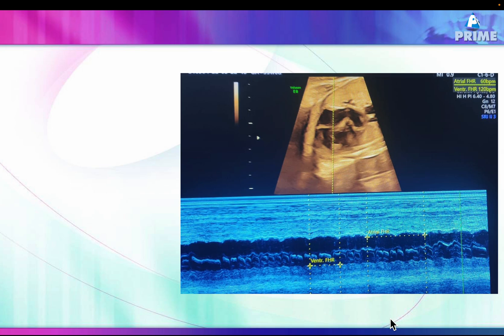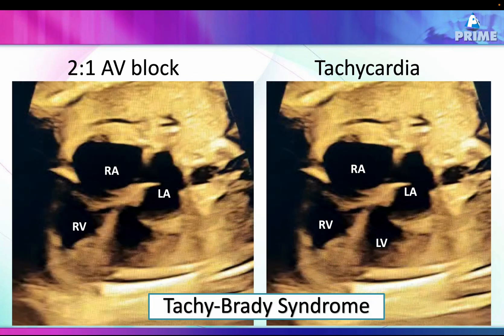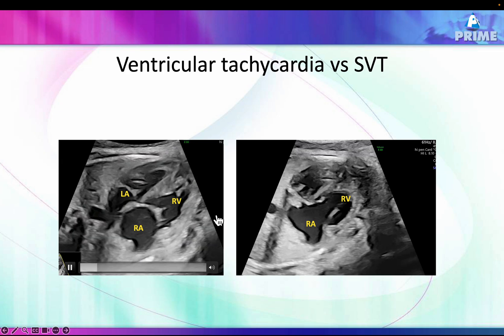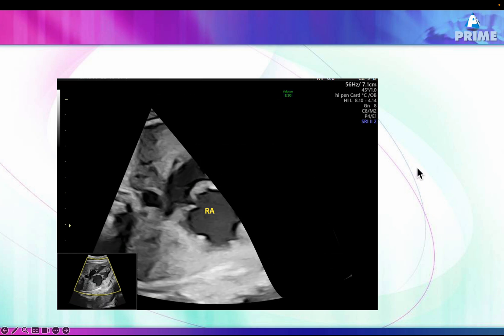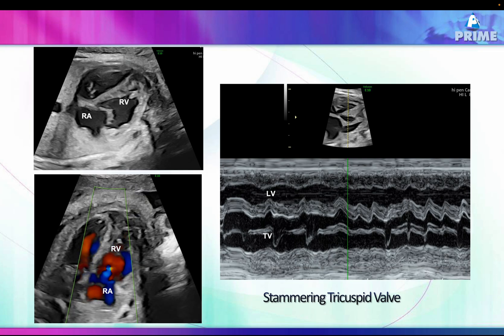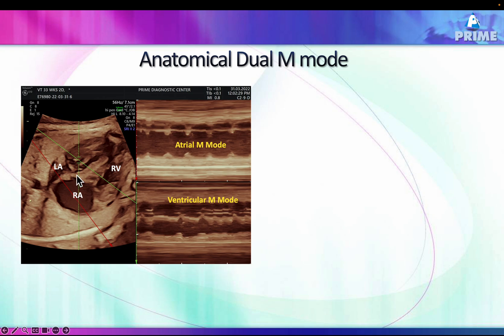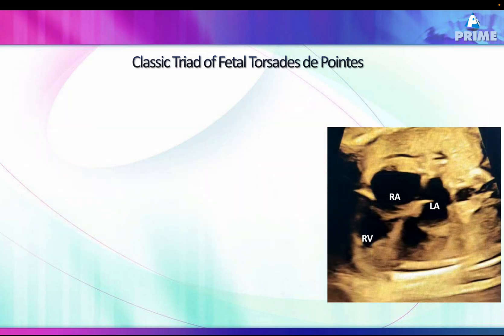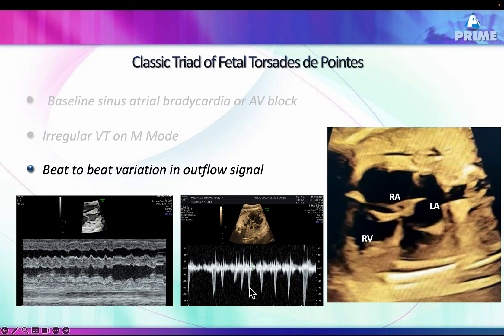Fetal Torsades de Pointes; watch the classic triad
Fetal Torsade de Pointes (TdP) is a rare, life-threatening type of polymorphic ventricular tachycardia. It is associated with a prolonged QT interval, which can be identified through fetal echocardiography or fetal magnetocardiography (fMCG). The condition is often linked to congenital long QT syndrome, which can be hereditary. TdP in fetuses can lead to significant hemodynamic instability, increasing the risk of fetal hydrops and intrauterine death.
Management of fetal TdP typically involves maternal administration of antiarrhythmic medications such as beta-blockers or magnesium sulfate to stabilize the fetal heart rhythm. Early diagnosis and prompt treatment are crucial for improving outcomes in affected fetuses.
This fetus could not be saved. No confirmatory postnatal ECGs.